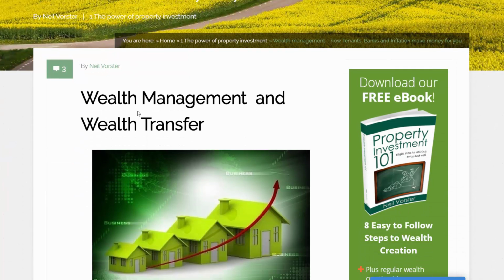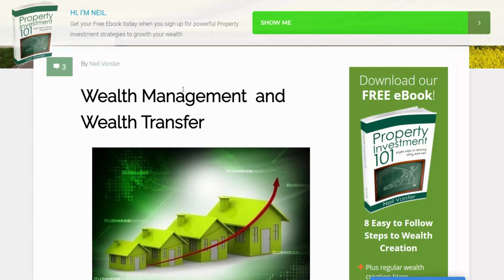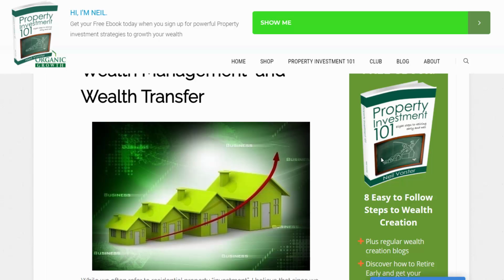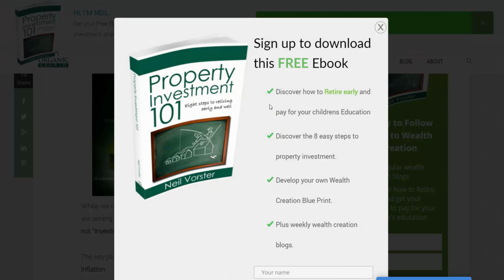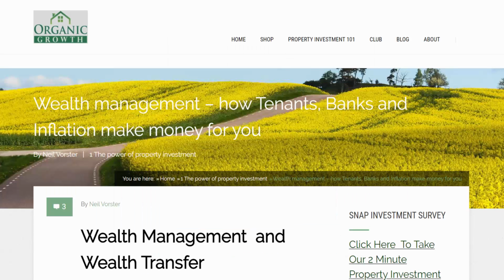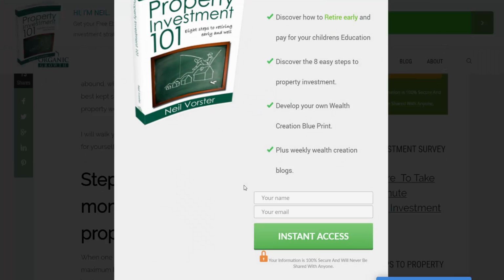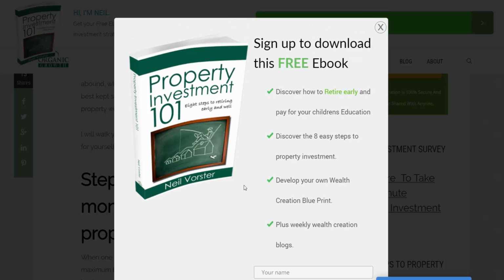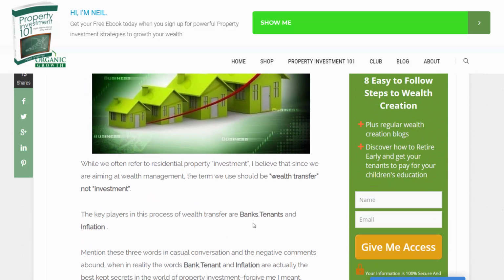Is Your Website Ready For Leads? Warren Horak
Imagine you are fishing and surrounded by fish and you do not have a net?
That would simply not be practical.
You would never go fishing unless you had a way to catch the fish that you were intending to catch.
That sounds like basic logic doesn't it?

But what seems like logic doesn't always transfer into our businesses.

Watch the video below to find out what systems you need to implement on your website in order to have a NET to catch the fish / leads that are visiting your website.